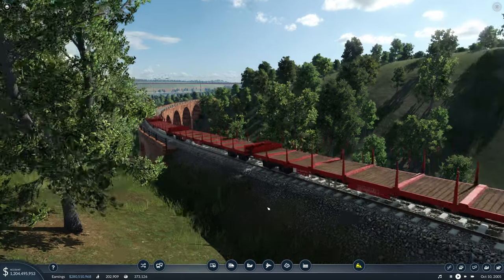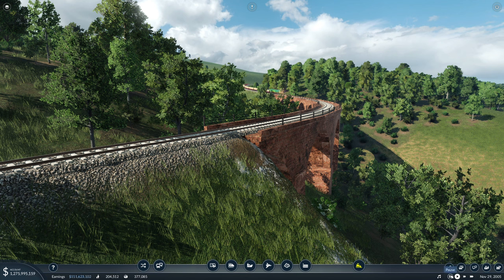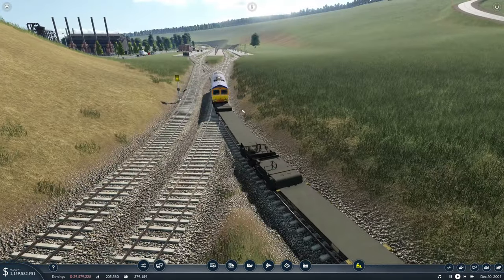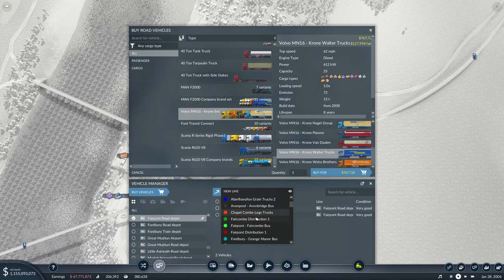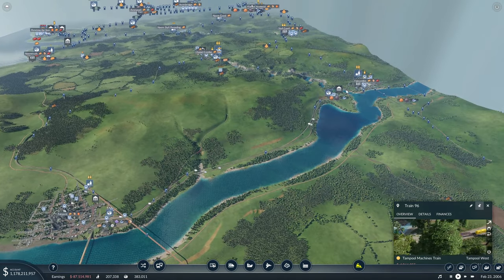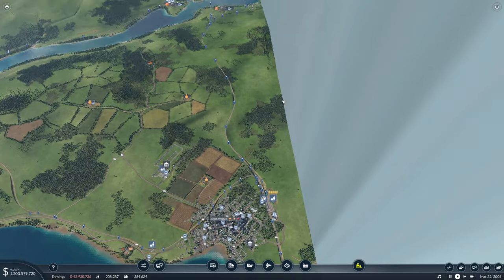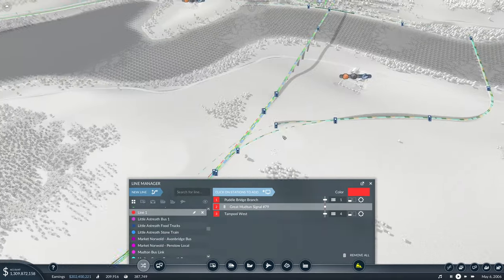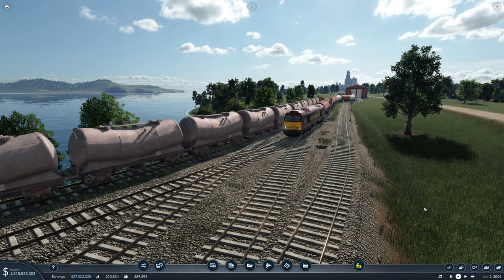Transport Fever 2 | The Piddlemouth Coast | Episode 30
After our most recent performance issues i've had a play around with the recording settings and can hopefully bring you a fault free video today! Hooray!

We're going to be making some machines today for the city of Tampool. How are we making these machines and goods I hear you cry? It'll be a bit difficult with no plastic factory?! Yep okay I hear you there. We're just going to get by bumbling about as usual until we come to a mediocre compromise i'm sure!

My PC Specs:
Operating System: Windows 11 Home 64-bit
CPU: 12th Gen Intel Core i9-12900K
RAM: 32510 MBytes
Graphics Card: NVIDIA GeForce RTX 3080 Ti
Storage: Lots... Just lots...